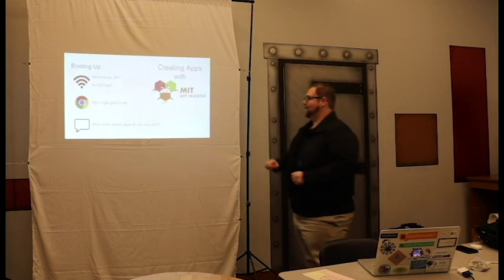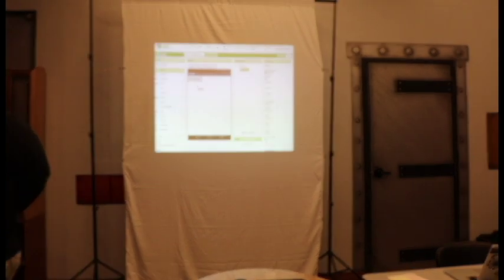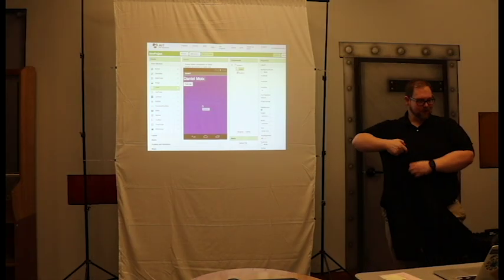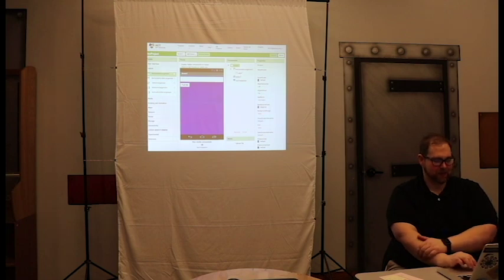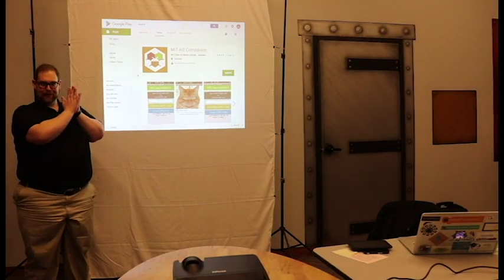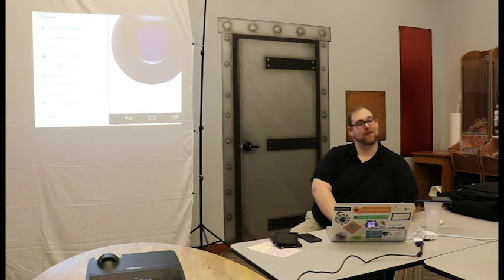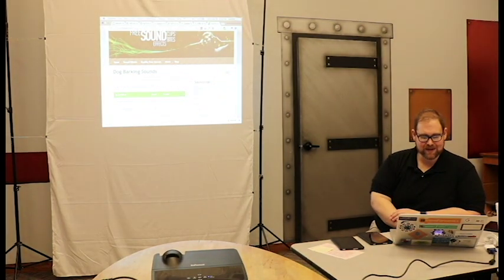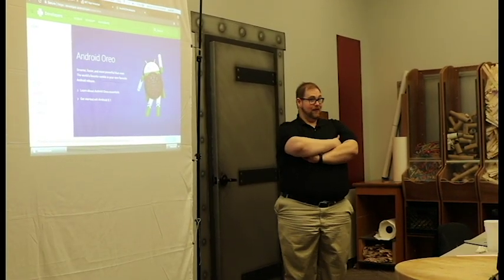Application Development & Design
Daniel Moix, instructor at the Arkansas School for Mathematics, Science and the Arts presents a hands-on workshiop using Kindle Fired HD8 tablets and the MIT App Inventor to show participants how to create mobile application for Android phones and tablets. This professional development technology workshop was funded by the IMLS Museums Empowered grant. Video taken in the Alliance Rubber Company Tinkering Studio at Mid-America Science Museum.